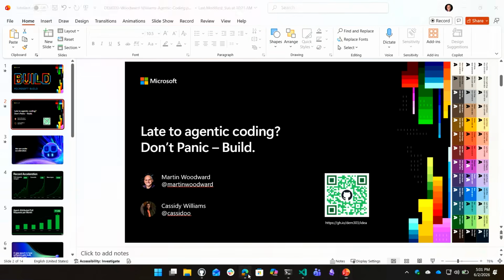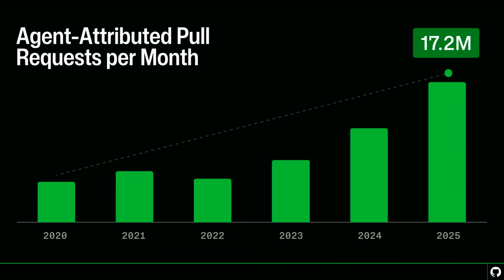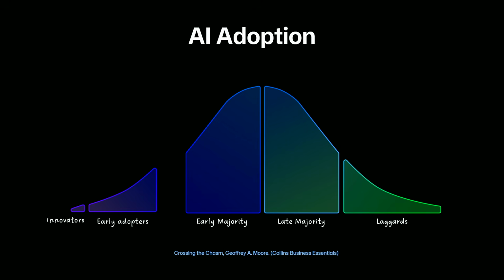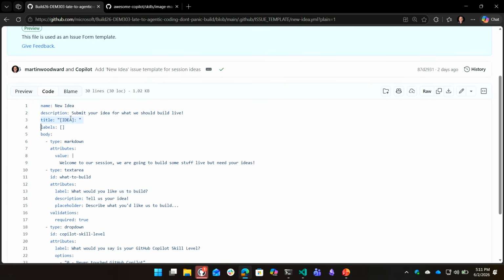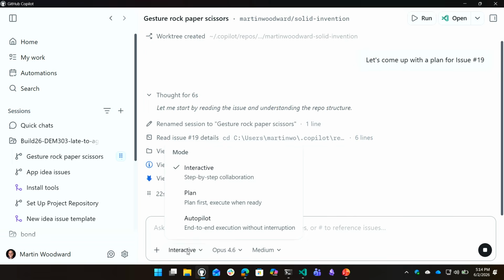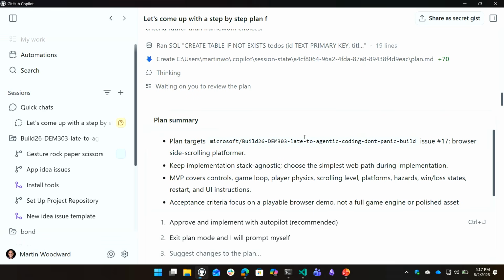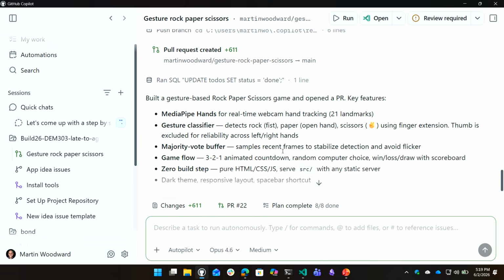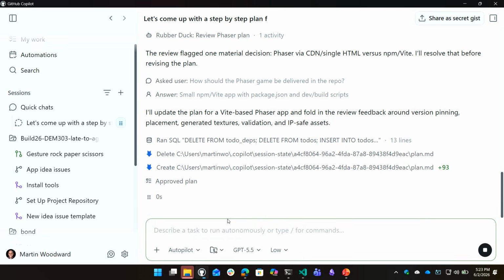Late to agentic coding? Don't panic, build. | DEM303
​Feeling behind on agentic coding? You’re not. In this demo-heavy session, we’ll show how to go from idea to shipped. You’ll see practical patterns for planning tasks, delegating implementation, reviewing AI-generated PRs, and shipping with guardrails. No hype - just real workflows you can apply with your team right away.

𝗦𝗽𝗲𝗮𝗸𝗲𝗿𝘀:
 * Cassidy Williams
 * Martin Woodward

DEM303 | English (US) | Developer tools & frameworks

Demo | (300) Advanced

Chapters:
0:00 - Session Overview: Building Live with GitHub Copilot and AI Coding
00:02:05 - Switch to Shared Repository and Setup Demonstration
00:04:09 - Audience Suggests App Ideas: Whiskey Review, Gesture-Controlled Games
00:06:47 - Feeling Late to the AI Coding Party
00:06:54 - Understanding Moore's Innovation Curve and Early Adopters
00:13:55 - Transition to Issue Planning and Review
00:14:11 - Working on Issue #19 and Live Issue Integration
00:19:49 - Demonstration of Fleet via Command Line Interface
00:22:02 - Discussion on Copilot as a tool for experienced developers